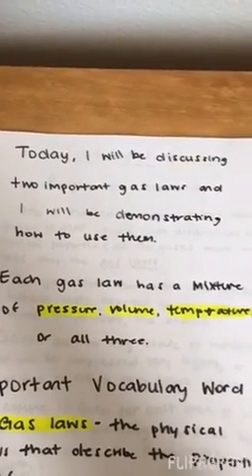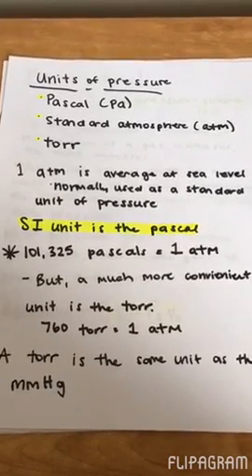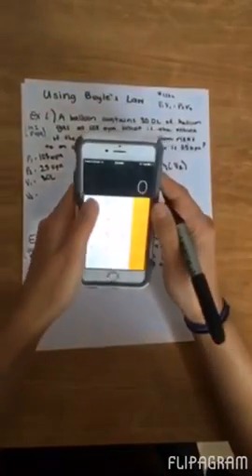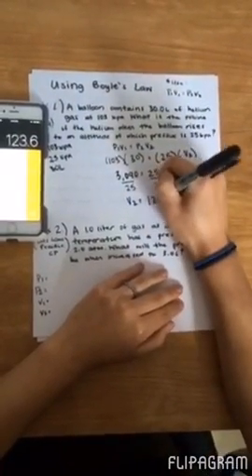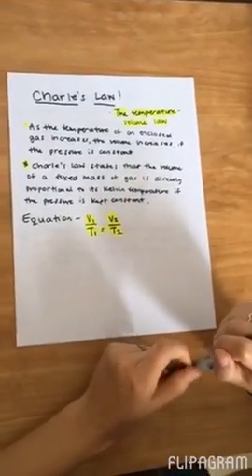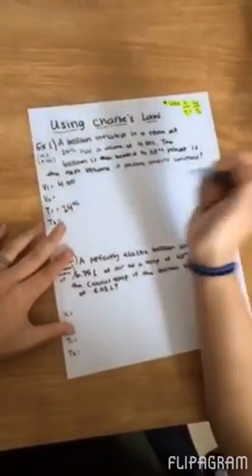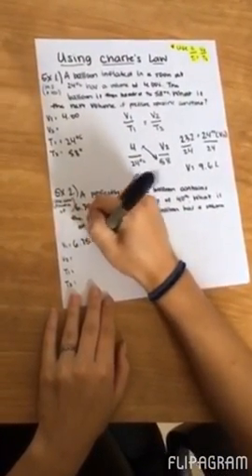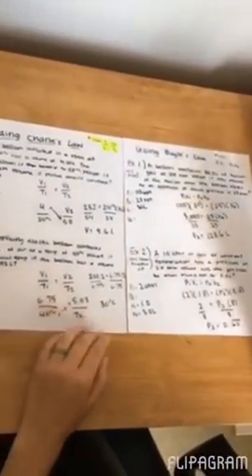Charles and Boyle's Gas Laws: 14.2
I will be discussing Charles and Boyle's Gas Laws that can be found in section 14.2 in the chemistry textbook. Remember to round to significant figures, convert mL to L or L to mL, and round.